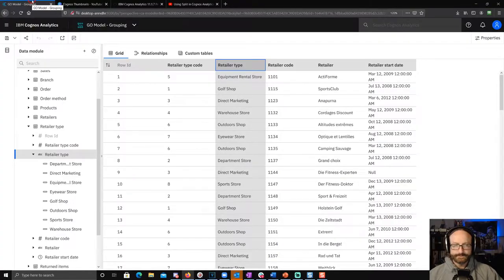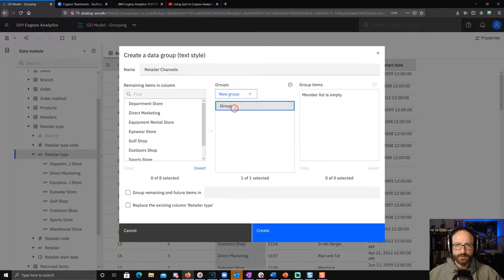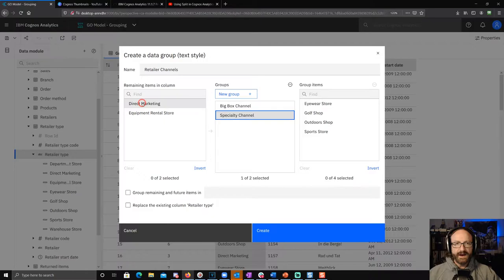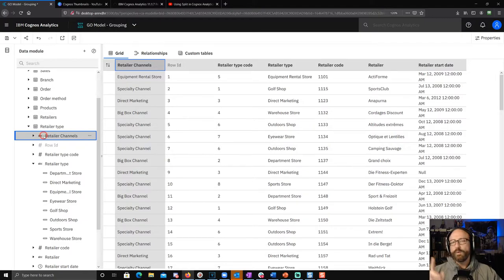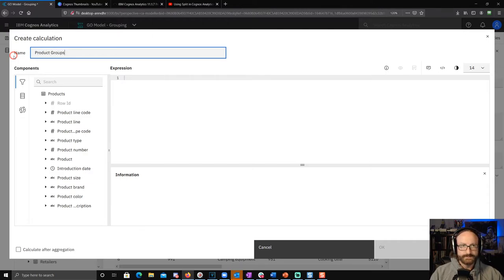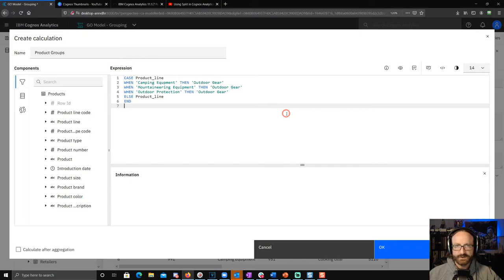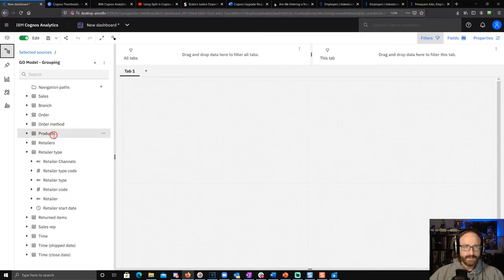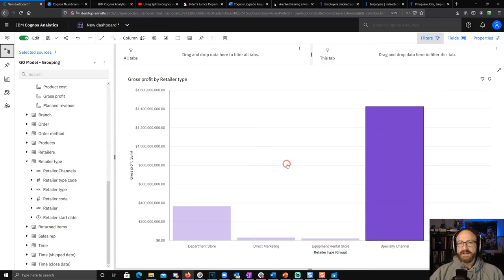Easy Data Grouping in Cognos Analytics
In this episode we answer a question from the comments about data grouping in Cognos Analytics. Grouping is actually really easy and powerful using Cognos data modules. In this video you will learn:

- How to use the data group feature of data modules
- How to write a simple case statement to do the grouping
- How to do interactive grouping in dashboard visualizations